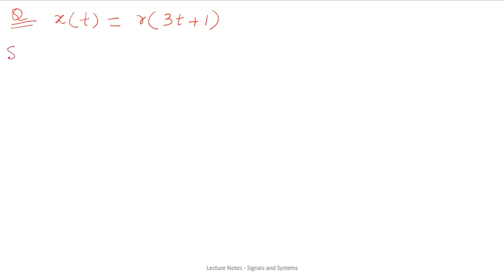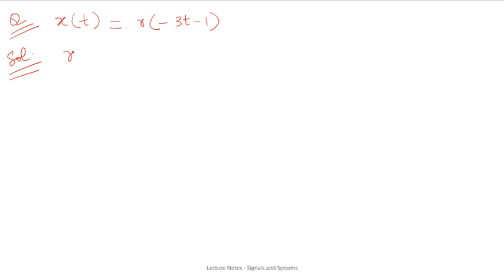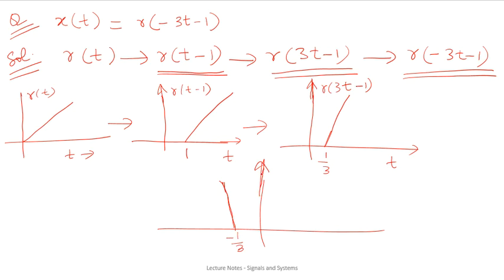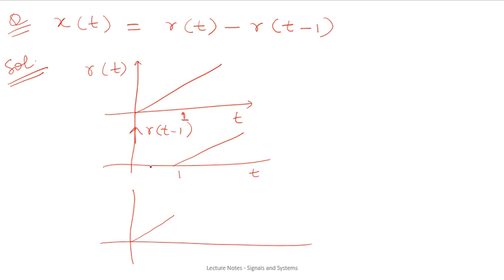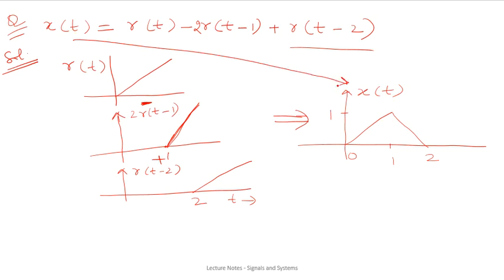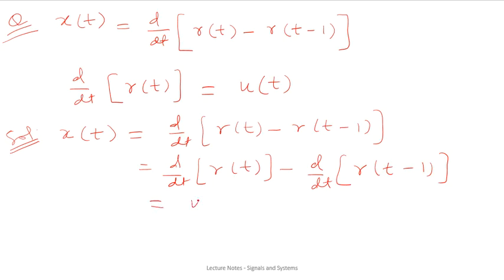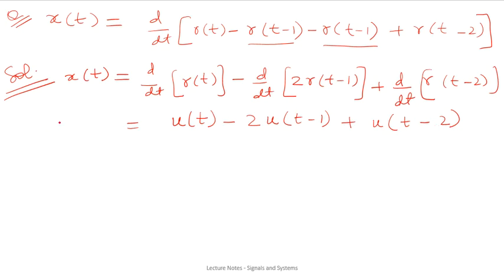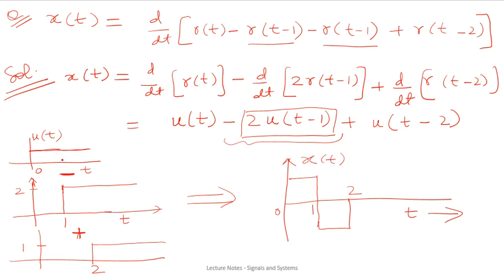#7 | Numericals of basic operation of Signals | Signals And Systems